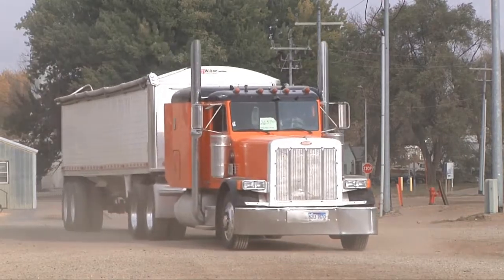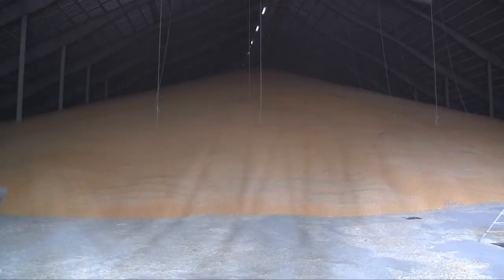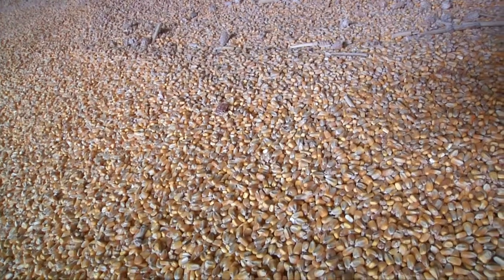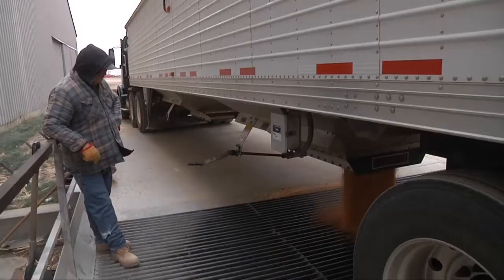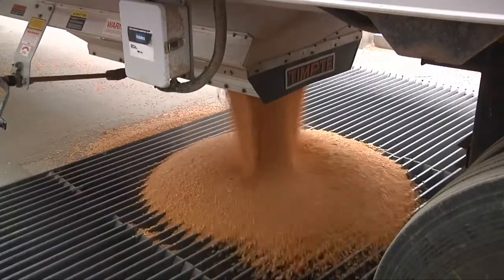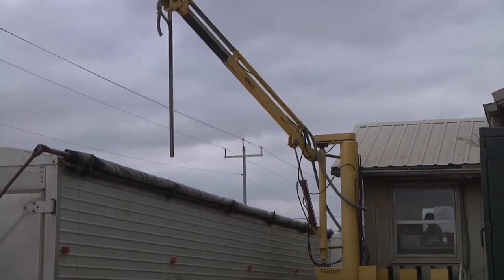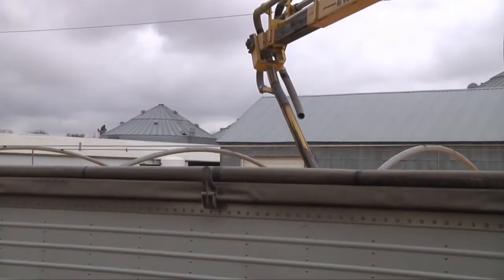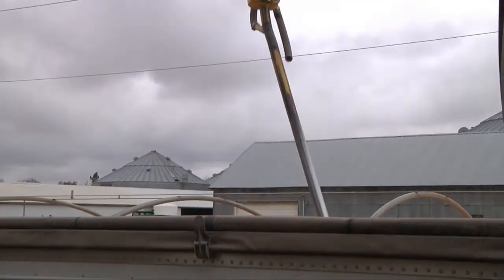Elevators Handle and Market Harvest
During the busy harvest season elevators across the corn belt handle billions of bushels of grain.  They serve an important function in getting the crop to both the domestic and export markets.  Michelle Rook gives us a first-hand look.

Consumer report on KELO-TV 5pm News air date 11-03-11.